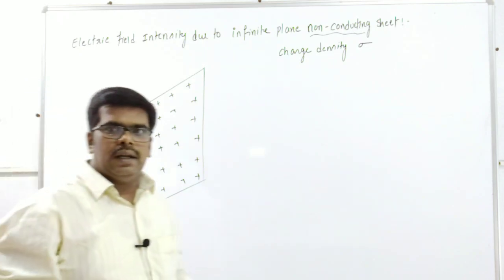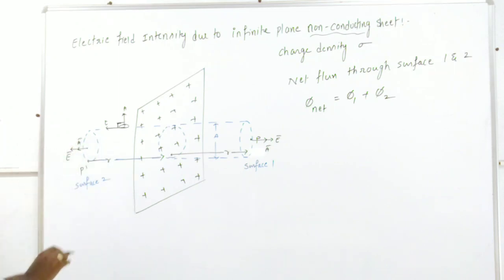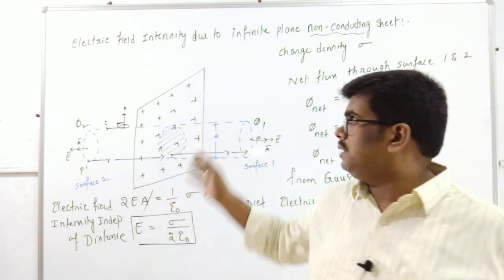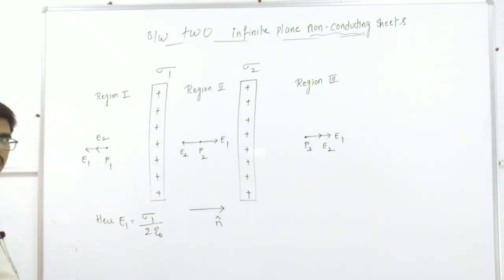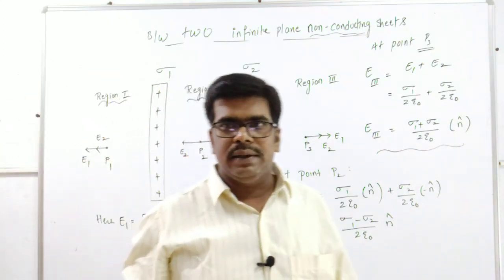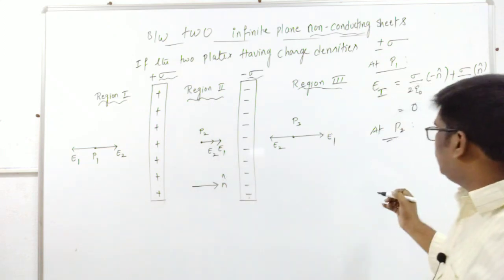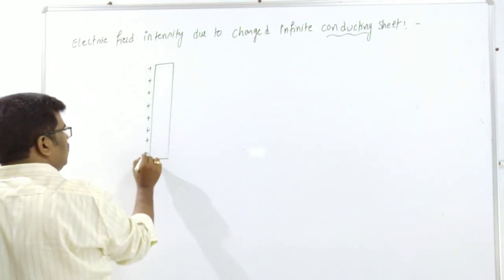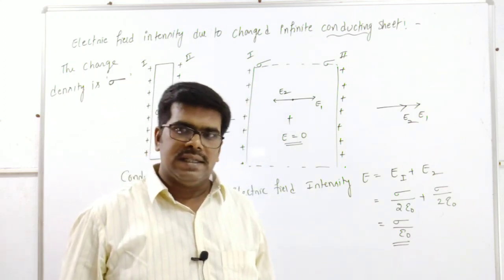ELECTRIC CHARGES AND FIELDS-19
Gauss's Law Application's